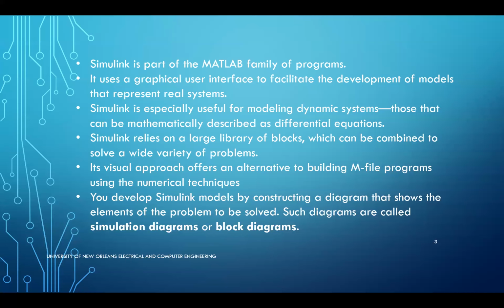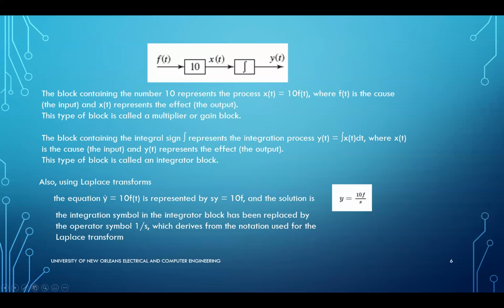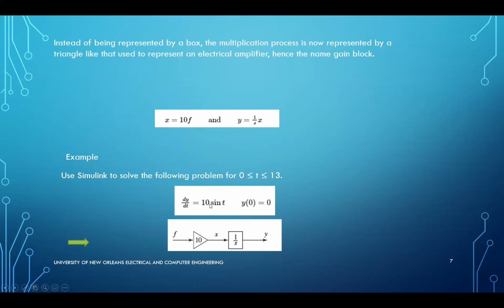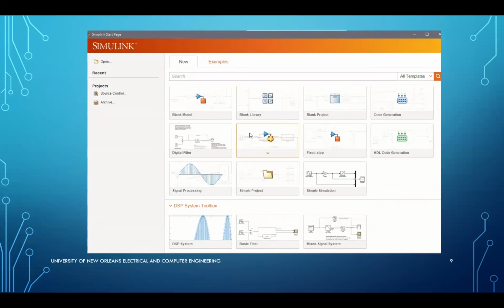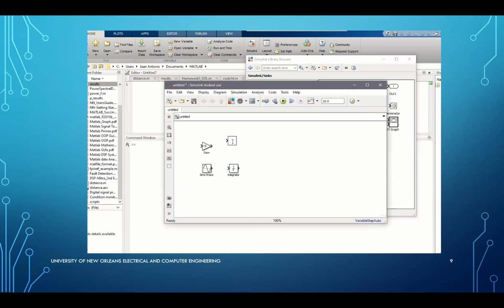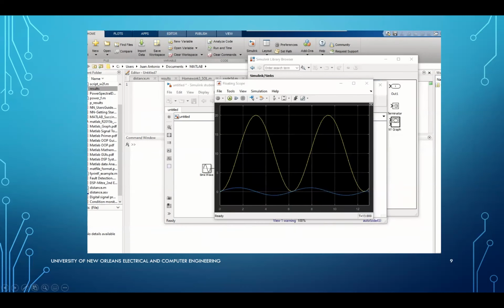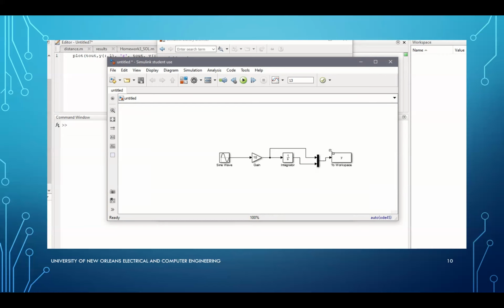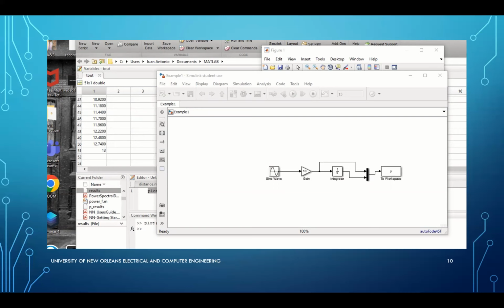ENEE2530-Lecture 12 -Part2